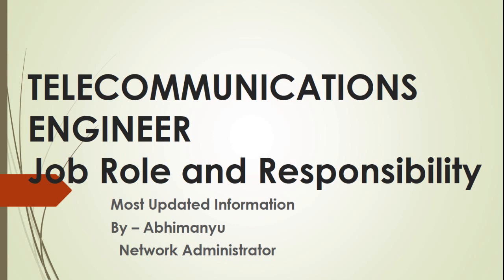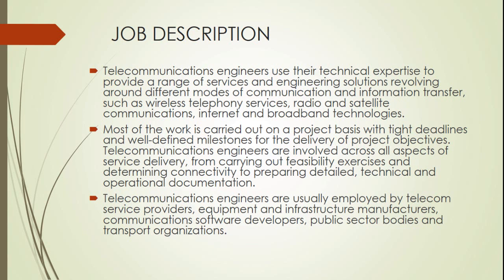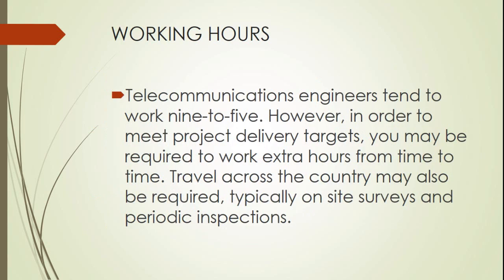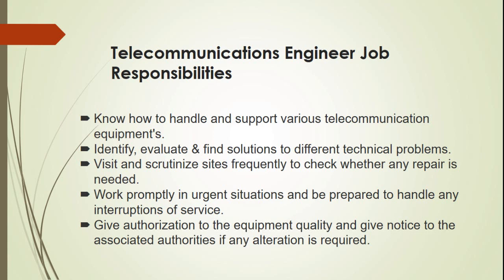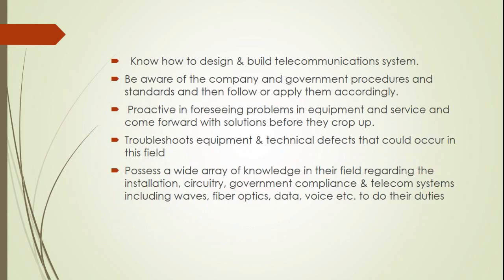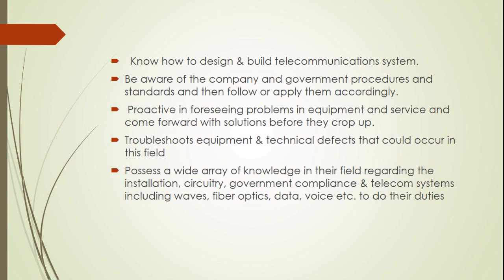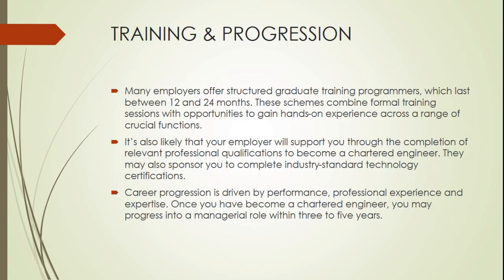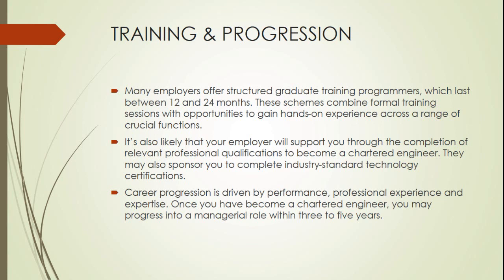Telecommunications Engineer Job Role and Responsibility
Telecommunications Engineer Job Role and Responsibility, Telecommunications Engineer JOB DESCRIPTION, Telecommunications Engineer WORKING HOURS, Telecommunications Engineer Job Responsibilities,Telecommunications Engineer TRAINING & PROGRESSION and much more information for the job profile.

Telecommunications engineers use their technical expertise to provide a range of services and engineering solutions revolving around different modes of communication and information transfer, such as wireless telephony services, radio and satellite communications, internet and broadband technologies.

Thanks
Abhimanyu Gautam

TOP Interview Questions and Answers And Job Role or Responsibility for Many IT Profiles || Abhimanyu Gautam